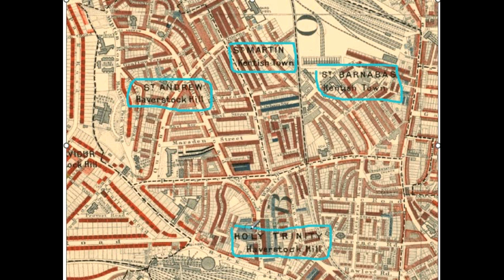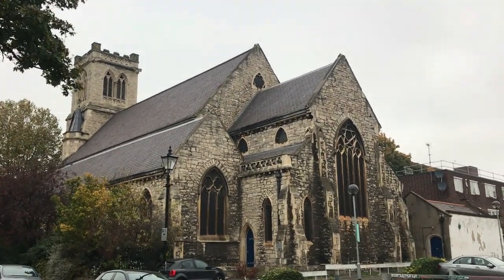London Camden Market Malden Crescent & Borough of St Pancras Part 6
This is the final part about the neighbourhood around Malden Crescent.

In this episode I visit the Church of the Most Holy Trinity, which the district area around Malden Crescent was originally named after. Then I visit the Old St Pancras Church that was the name of the Parish and then Borough until 1965.

This is a 6-parter looking at Malden Crescent and the surrounding area, of family memories from around 1910 to today.

However, my main focus is on how little change there was between 1840s and 1960s. By the mid-1960s, my dad's family had moved out of this area, Malden Crescent was redeveloped and the Borough of St Pancras was renamed as part of London Borough of Camden in Greater London

I have made these video parts episodic and hoping viewers will watch them in order.  @LondonLocalHistory